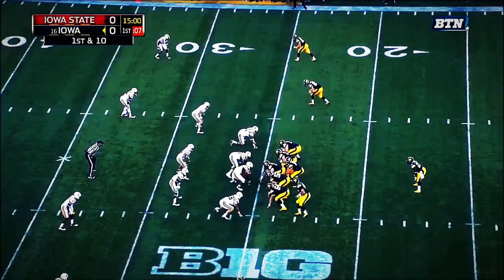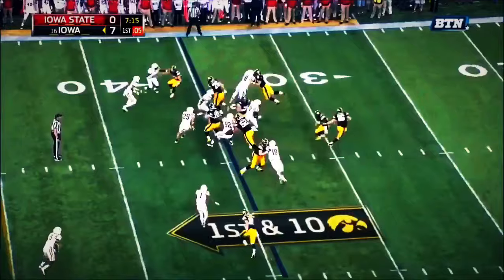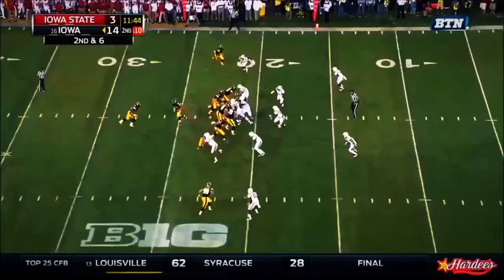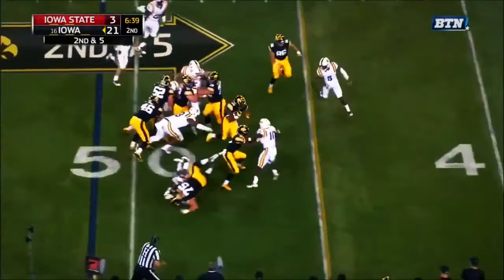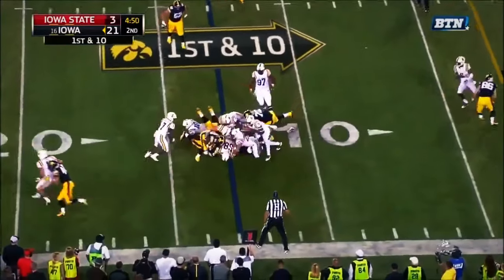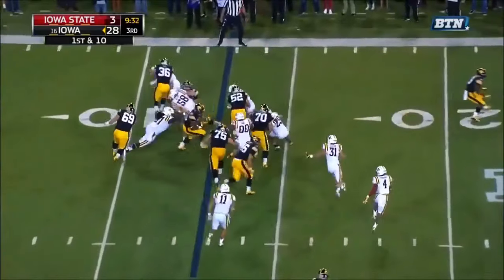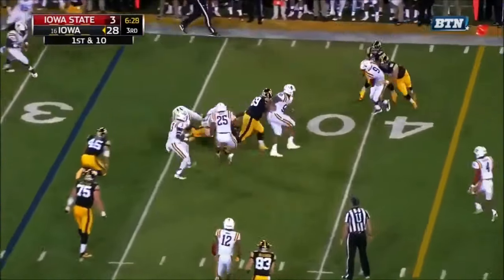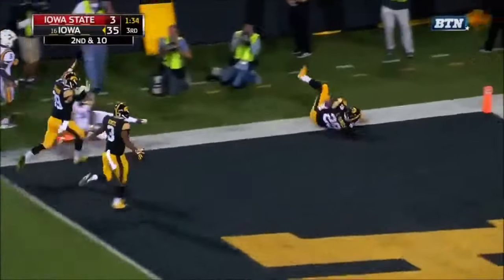LeShun Daniels vs Iowa State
LeShun Daniels game film from Iowa's 42-3 win over Iowa State.